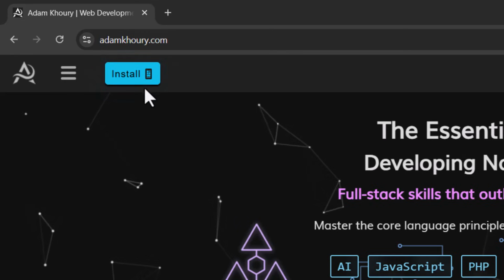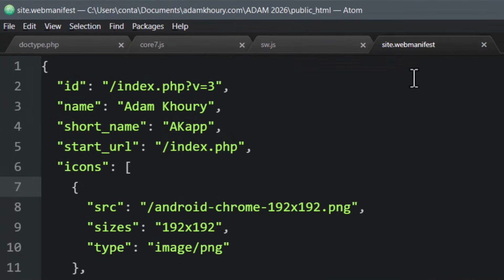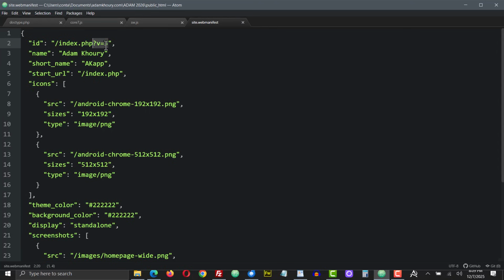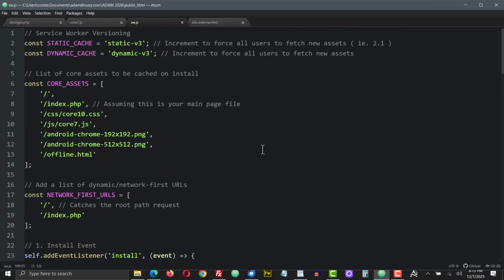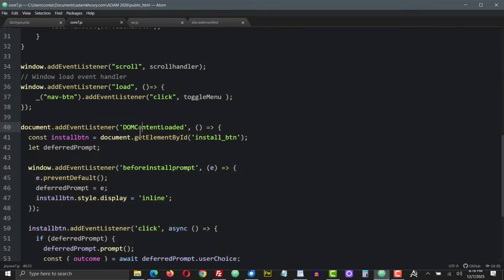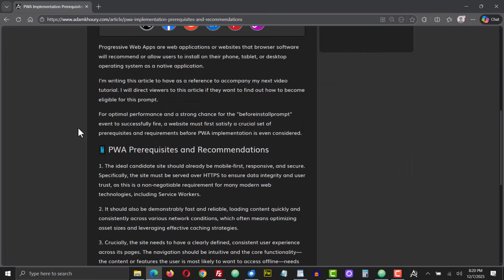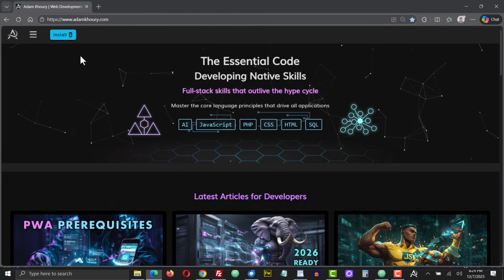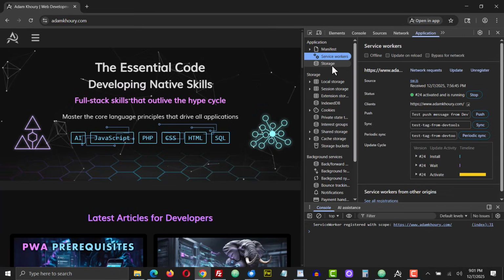PWA Make Your Website a Native App on Mobile Devices and Desktop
Learn how to transform any modern website into an installable, app-like experience with this comprehensive Progressive Web App (PWA) crash course!

This crash course is perfect for web developers, front-end engineers, and digital marketers who want to:

* Boost performance and engagement on their websites.
* Reduce friction by allowing users to install the website directly.
* Provide an offline-first experience.
* Learn modern web development techniques.

Like this video if you're excited about the future of web development!